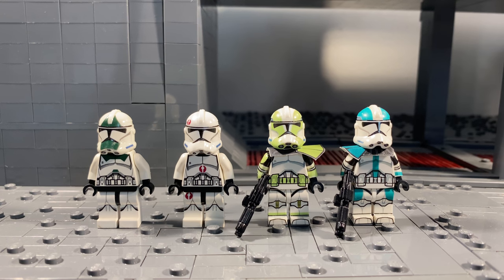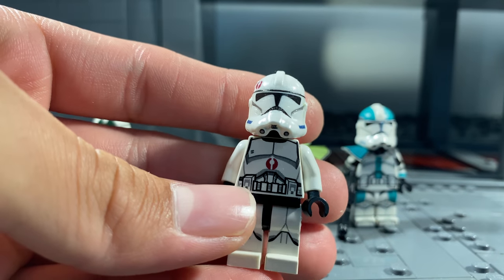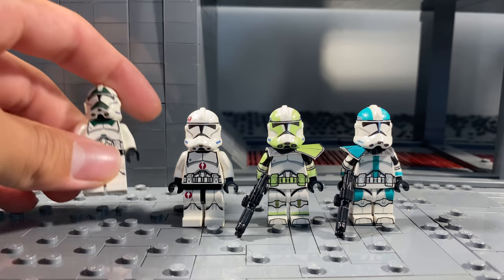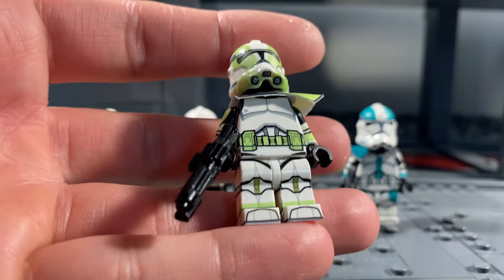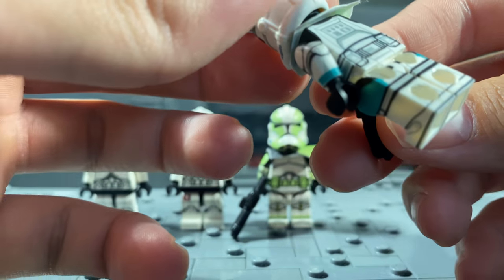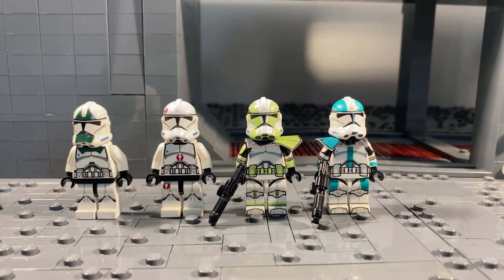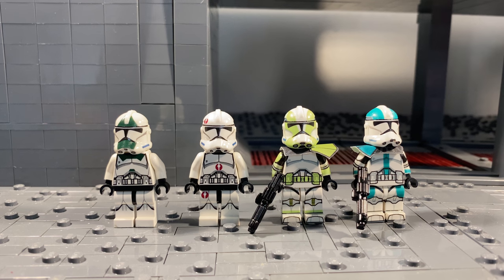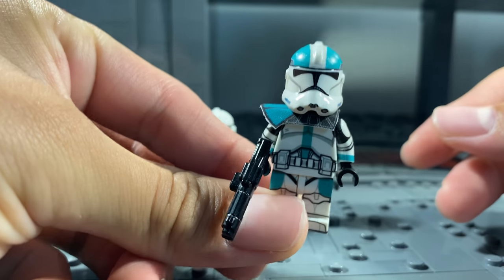How To Decal Series Episode 10: Hairspray Sealing Method | No More Toxic Sealant!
That right! You don't need to use sealant to decal custom clones any longer! hairspray is a more safer way to make your custom clones for your clone army!

Credit for Docbrick for this method